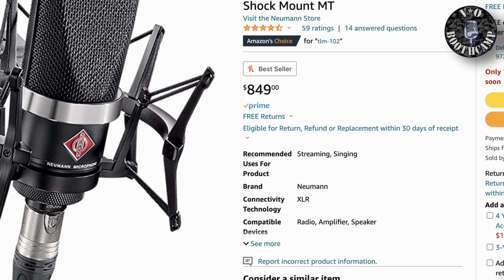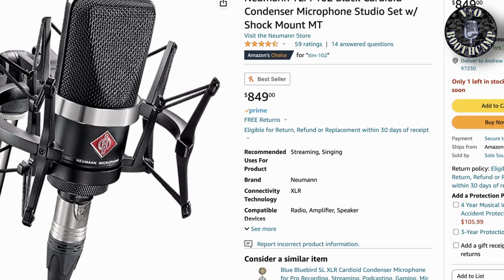VO BOOTH CAMP 050: STOP HATING ON USB MICS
If you've followed me for a while, you know that I can't stand that "gatekeeping" mentality in our industry, and for the life of me, I have never figured out why there's so much VO hate towards USB mics, and one in particular. They're a solid option and pathway into home recording. So in this video, I climb in my actual booth (RIGHT?!), road-test two newer ones, and dust off two old friends, one of whom is pretty tired of all the H8 aimed at it after helping people earn millions of dollars, and started many successful VO careers...

(Specs for mics on manufacturer's pages)

JOAN JETT & THE BLACKHEARTS "BAD REPUTATION" (GUITAR CENTER SESSIONS)

We're not even asking for this, but if you were so inclined, you can support Andrew Scott & BOOTH2BOOTH in the following ways:

Hey, come hang out with the growing BOOTH CAMP community on our own Discord server!

Want to hear the first chunk of Andrew's book "The Quick & Dirty guide to the Home Voiceover Industry" for free? We got you covered:

THE PRODUCER OF THE VIDEO YOU'RE WATCHING DOES NOT OWN THESE VIDEOS FOUND FREELY BY THE PUBLIC ON YOUTUBE, BUT INCLUDES THEM TO ILLUSTRATE, DEMONSTRATE, OR MAKE OR REINFORCE A POINT (TRANSFORMATIVE / EDUCATIONAL USE) AND DOES SO IN GOOD FAITH.]

ALL VOICE RECORDINGS CONTAINED OR PRESENTED IN THIS VIDEO, IN ANY FORM OR FORMAT, WHETHER DIGITAL OR ANALOG, ARE PROTECTED BY COPYRIGHT LAW AND OTHER APPLICABLE INTELLECTUAL PROPERTY LAWS. ANY RE-USE OF VOICES IN THIS RECORDING—INCLUDING BUT NOT LIMITED TO GENERATIVE AI PROJECTS—WITHOUT THE EXPRESS WRITTEN PERMISSION OF ANDREW SCOTT MEDIA IS STRICTLY PROHIBITED. THIS DISCLAIMER IS BINDING AND ENFORCEABLE IN ALL FIFTY UNITED STATES.